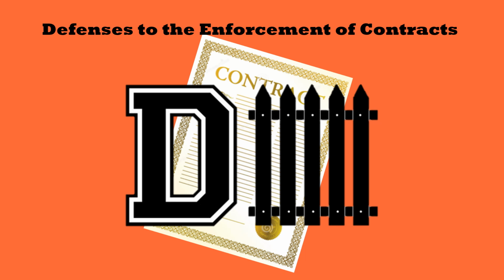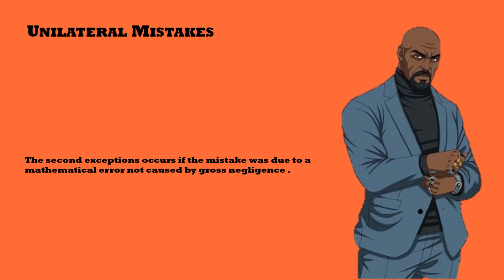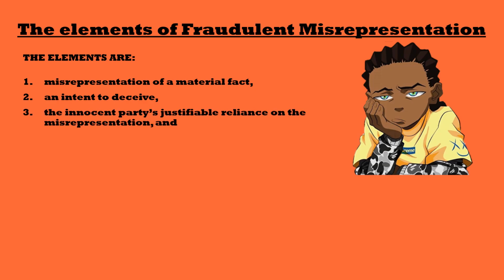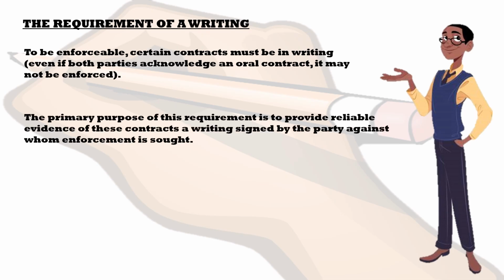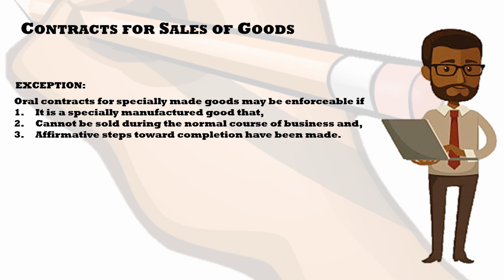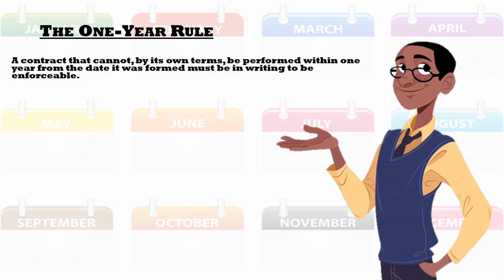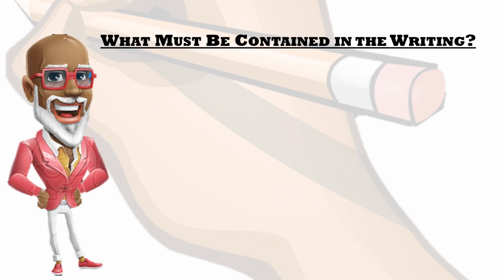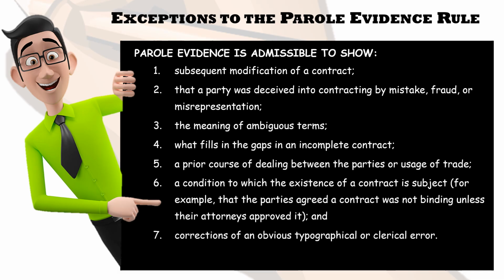Defenses to the Enforcement of a valid Contract Lecture